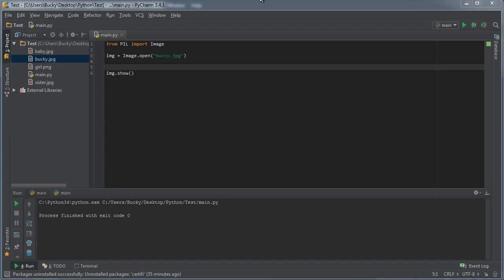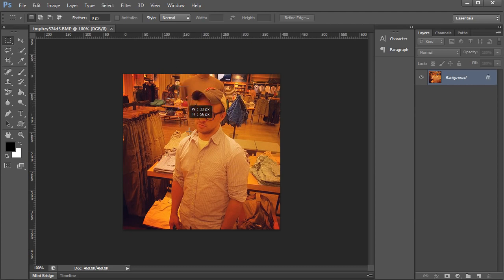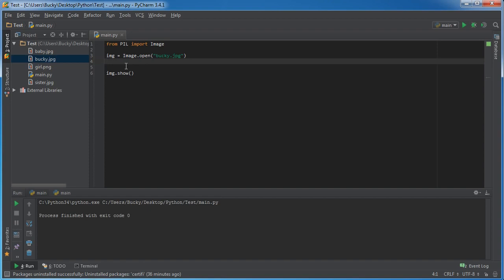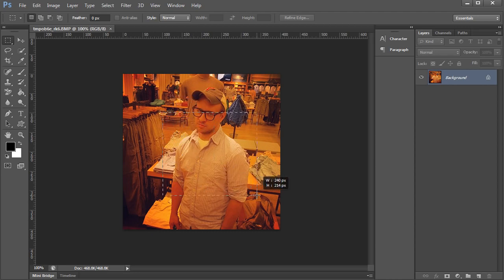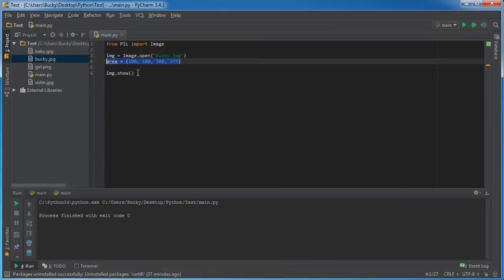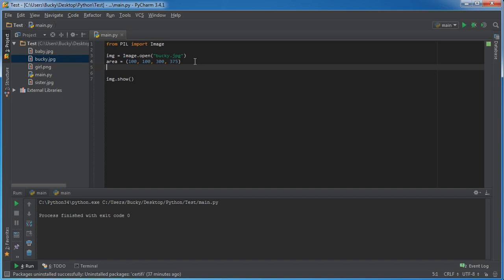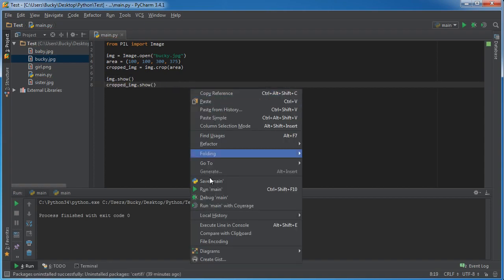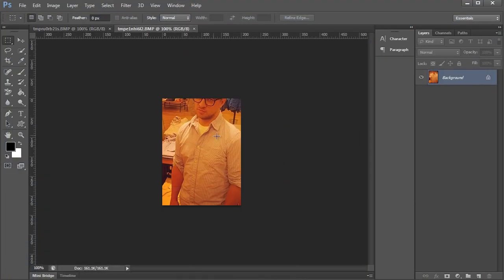Python Programming Tutorial 43 Cropping Images YouTube